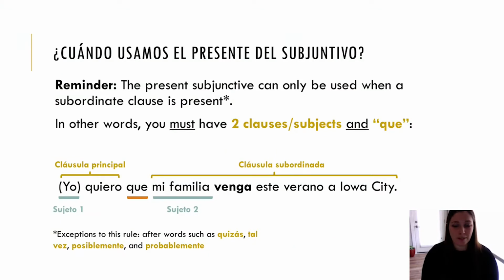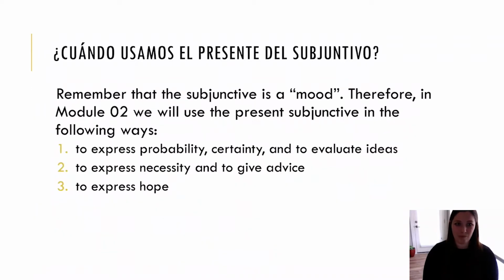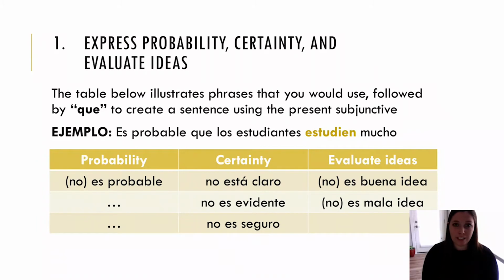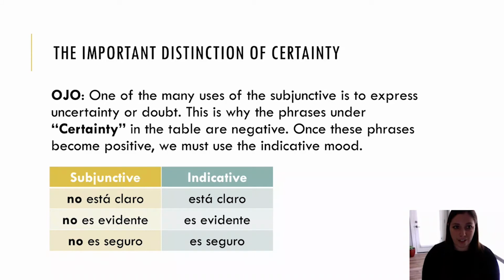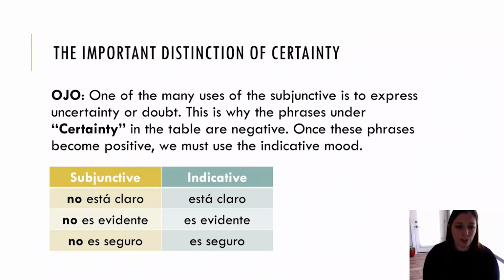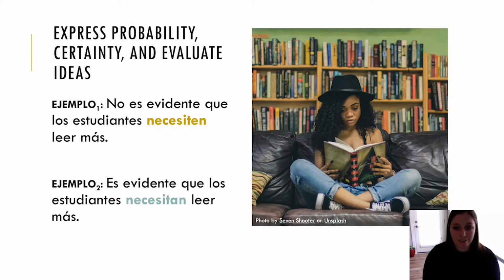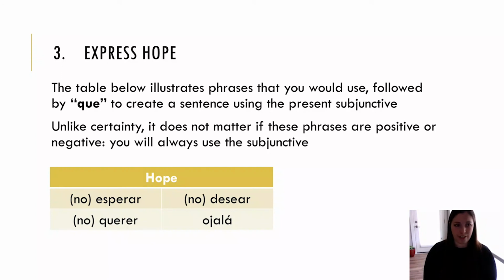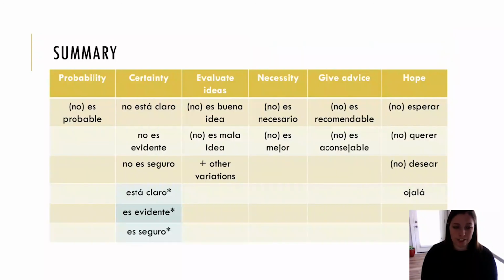02ABC The present subjunctive uses Module 2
In this video, Megan will help us understand some ways of using the present subjunctive in Spanish.

BIG THANK YOU:
a campus-wide grant for OER at IOWA.

Megan Wood (for creating the PowerPoints and recording the videos).

Chapters:
0:00 Intro
1:24 To express probability, certainty, and evaluate ideas

3:31 To express necessity and give advice
4:10 To express hope
4:40 Summary